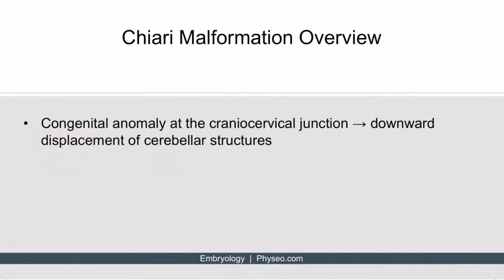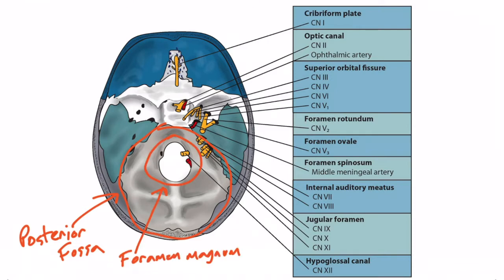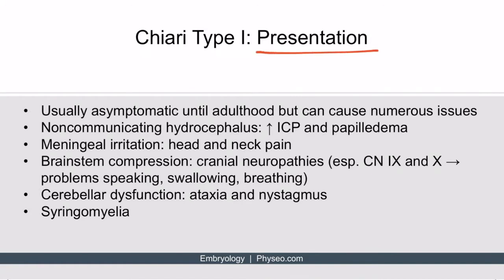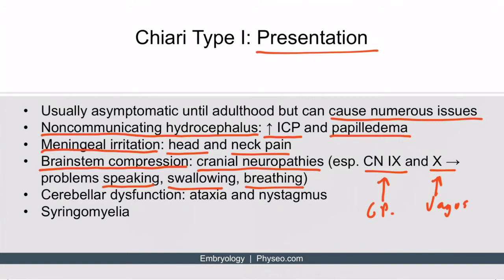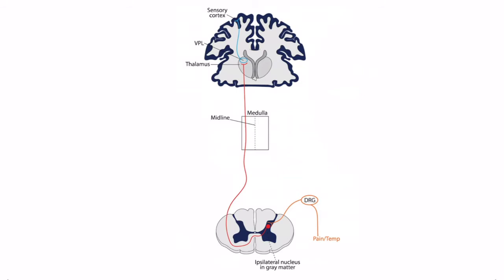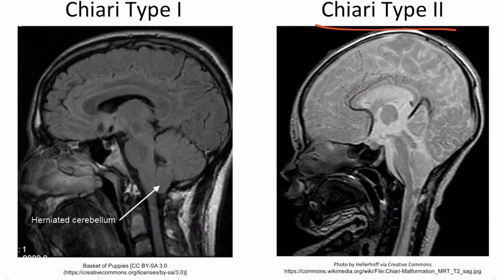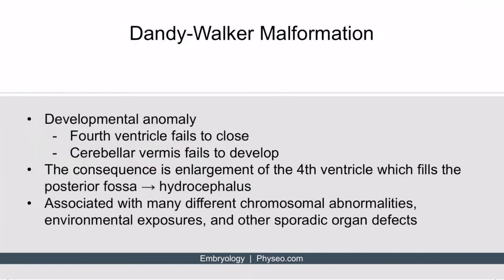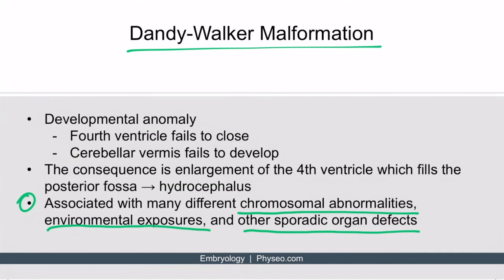Embryology Neurology Section 2 Posterior Fossa Malformation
Embryology Neurology Section 1  Neurological Development and